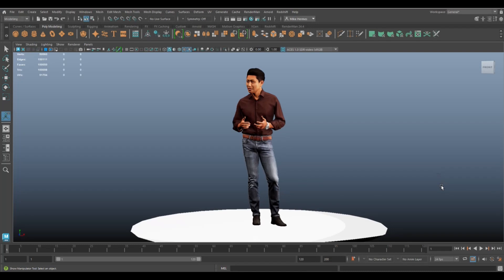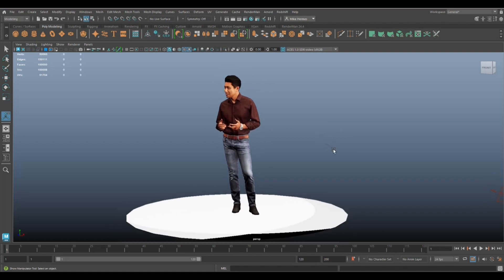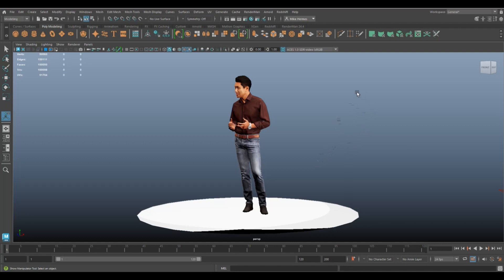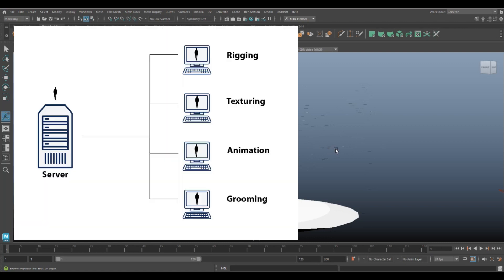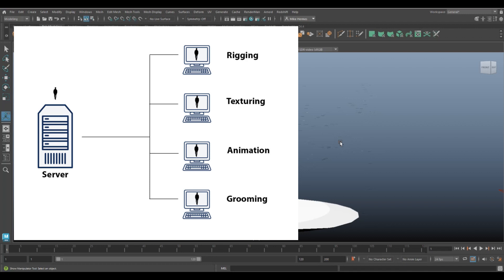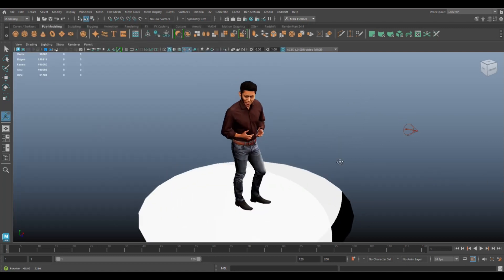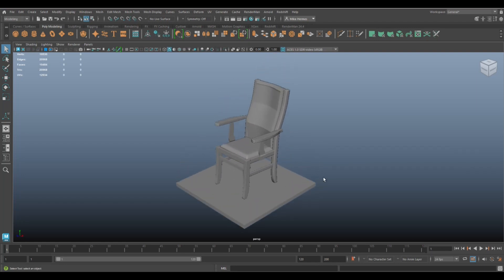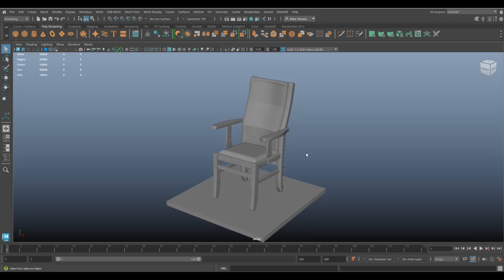Studio asset pipeline, using references in Maya 2023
In a 3D studio environment efficiency is key. In this video I will explain what referencing is and how that helps to speed up your workflow.

The model used in this video can be found in the Content Browser in Maya ( not modeled by me )

appreciated !